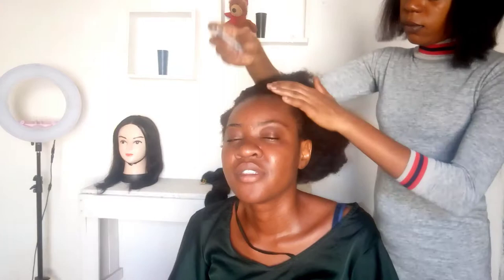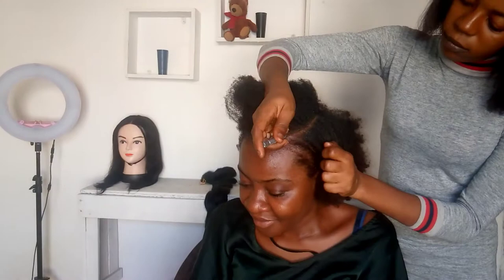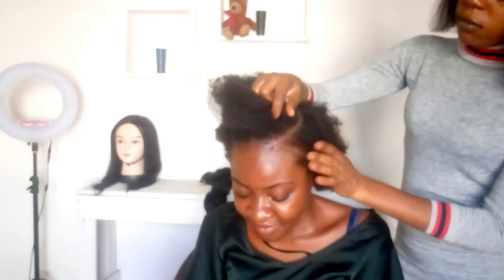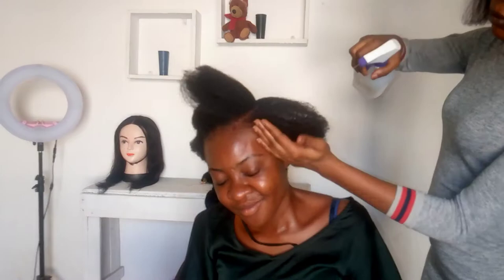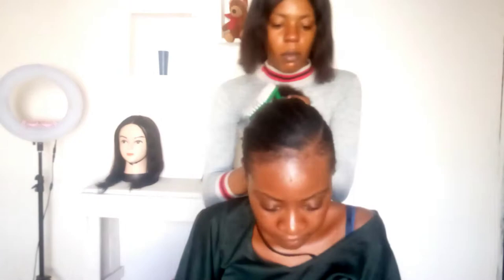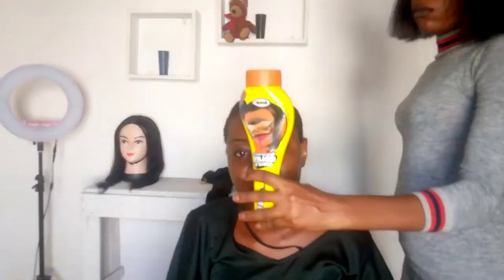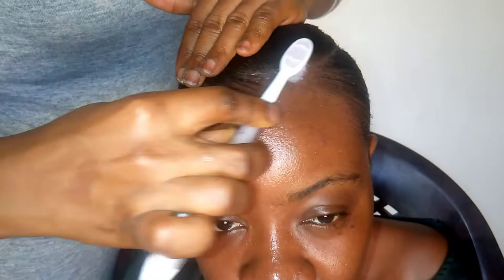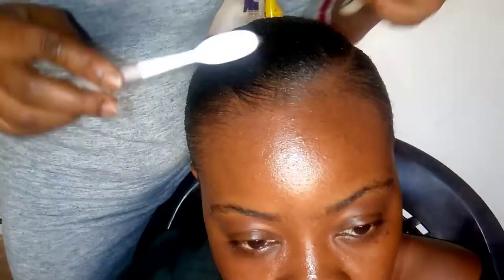A sleek ponytail on a natural hair (protective hairstyle)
Hey, Loves!!!

In this video, I will be making a protective hairstyle on my sis natural hair with a gorilla styling gel and got2be glue on her edges... I hope this video meets you well, if so...

And I will restore to you the years that the locust hath eaten, the cankerworm and the caterpiller, and the palmerworm, my great army which I sent among you. Joel 2:25

PS: Don't experiment what you have not experienced

Love y'all